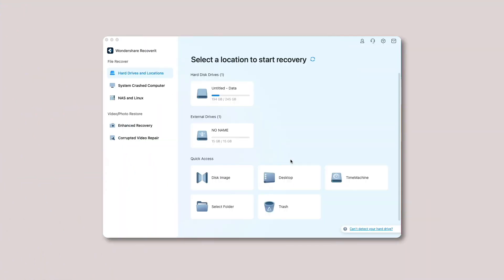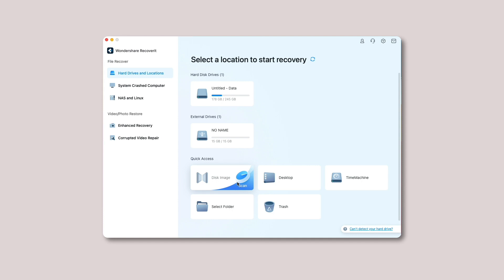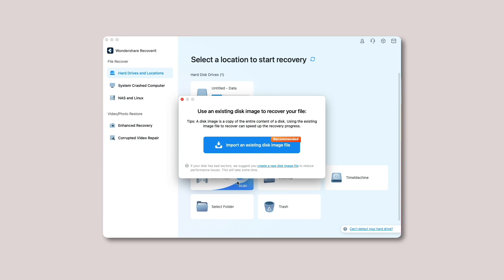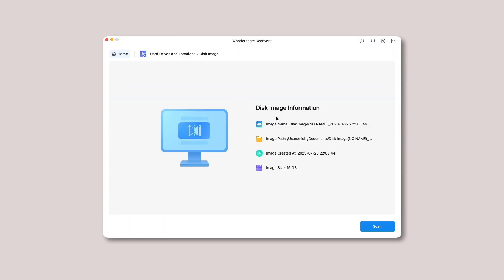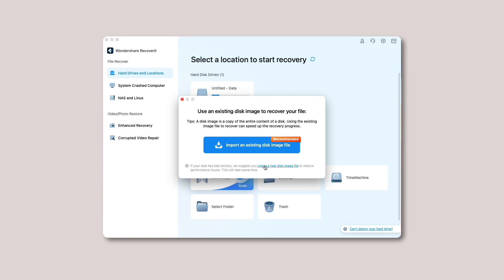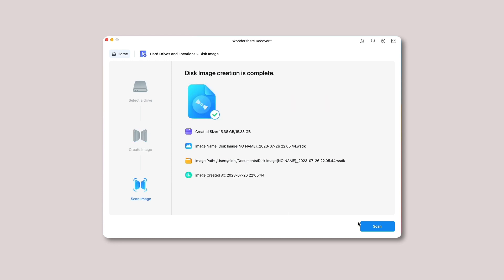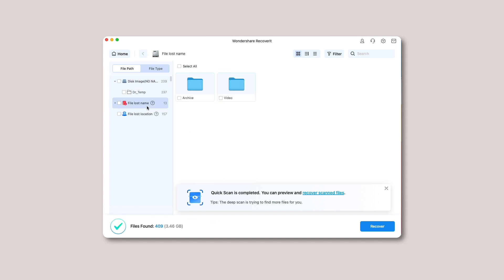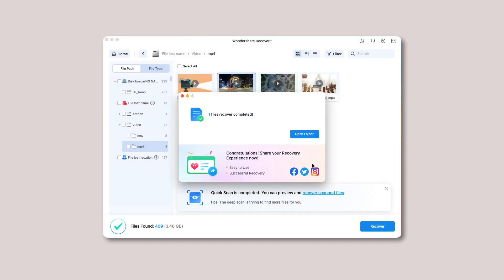Guide—How to Recover Files from Disk Image? (Mac)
A file with data and the structure of the entire storage media (e.g., SSD or hard drive) or disk volume is called a disk image. You can import or create disk images of various storage devices with Recoverit. It helps you get your data back from badly aged disks or disks with many bad sectors. Learn more about the feature and download it